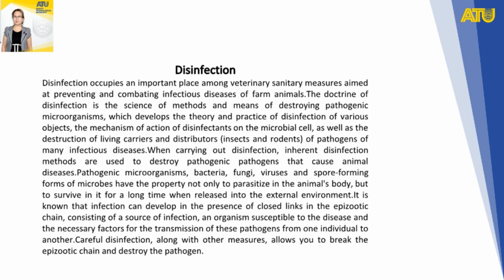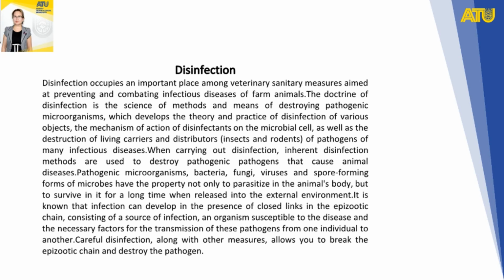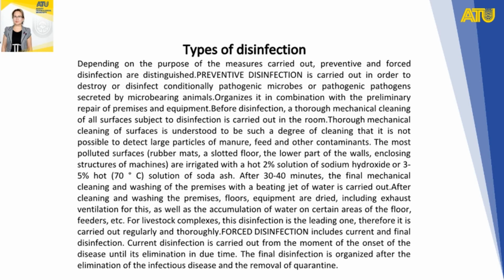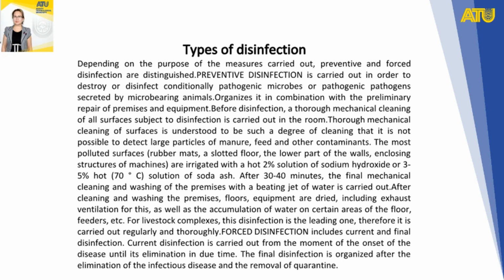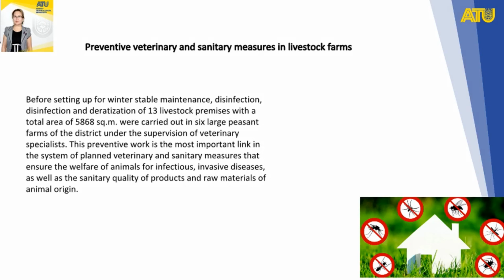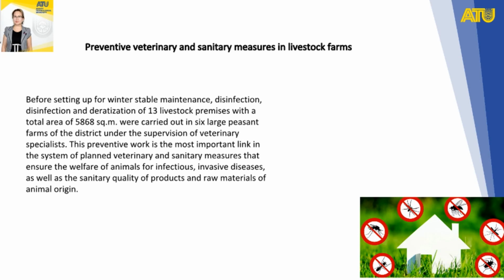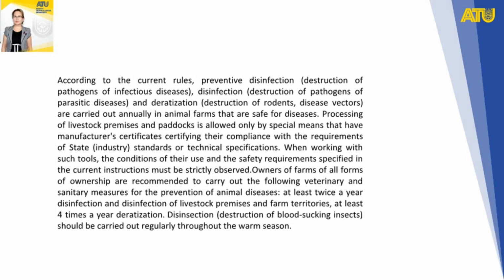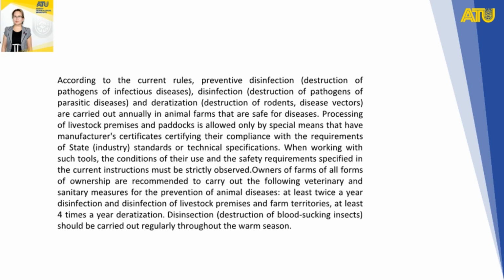Disinfection in veterinary practice 15 Есенқұлова Ж Ж